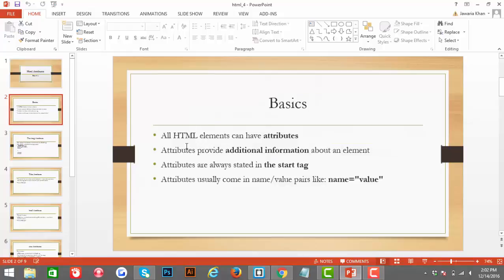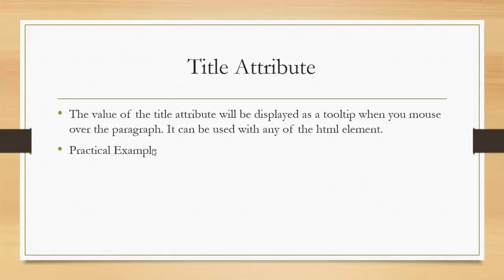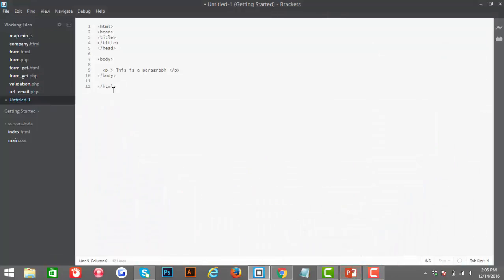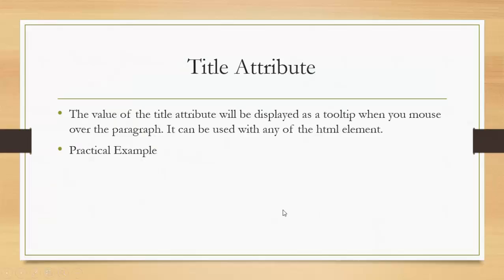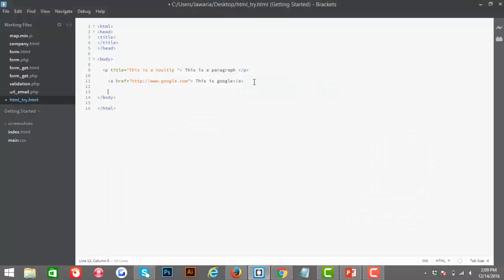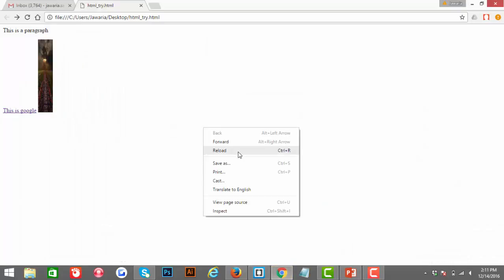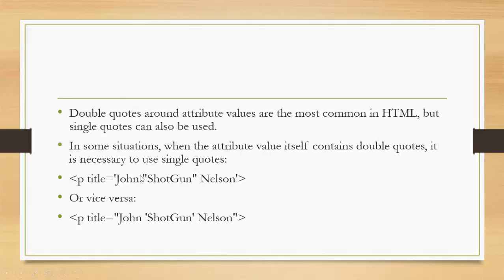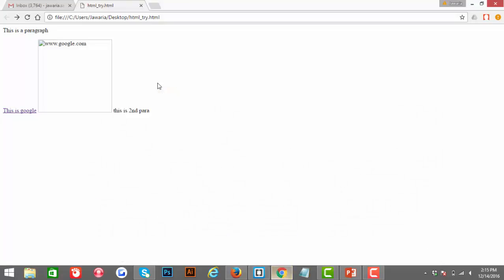HTML New Video Tutorials part 4 Html Attributes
HTMLの新しいビデオチュートリアルパート4 Htmlの属性
Note: Add starting and ending brackets that are used for tags with tags.

Attributes provide additional information about an element
Attributes are always stated in the start tag
Attributes usually come in name/value pairs like: name="value"

The language of the document can be declared in the html tag.
The language is declared with the lang attribute.

The href Attribute
HTML links are defined with the a tag. The link address is specified in the href attribute.

Size Attributes
HTML images are defined with the img tag.
The filename of the source src, and the size of the image width and height are all provided as attributes.

The alt Attribute
The alt attribute specifies an alternative text to be used, when an image cannot be displayed.

Lower case attributes are suggested.

Double quotes around attribute values are the most common in HTML, but single quotes can also be used.
In some situations, when the attribute value itself contains double quotes, it is necessary to use single quotes.